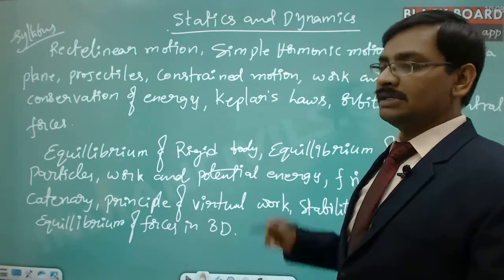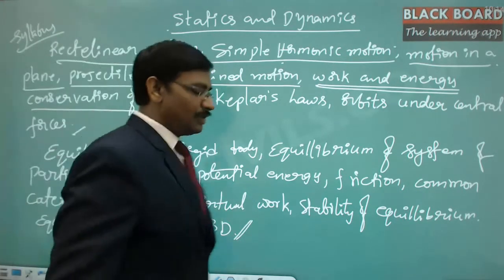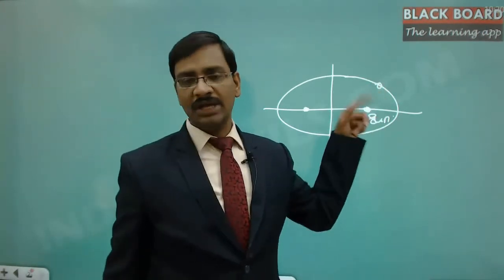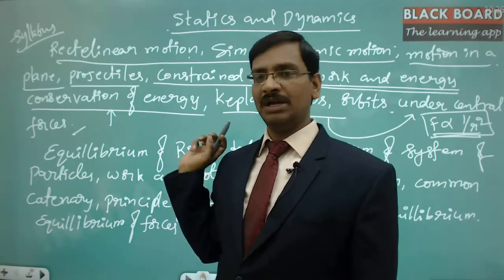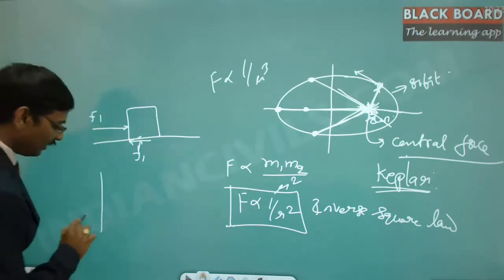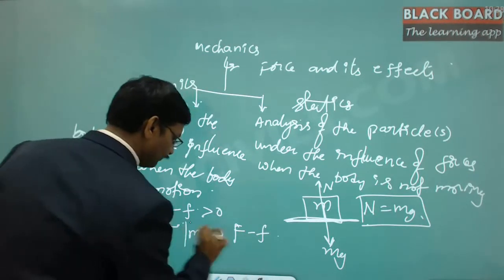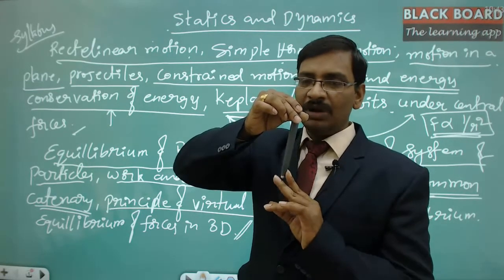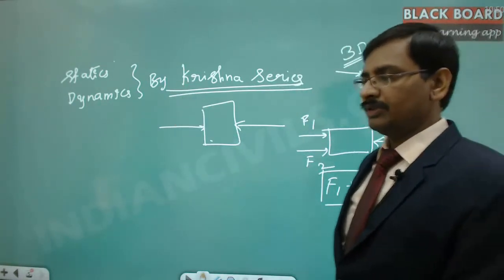Introduction to Statics and Dynamics - Mathematics Optional By Venkanna Sir